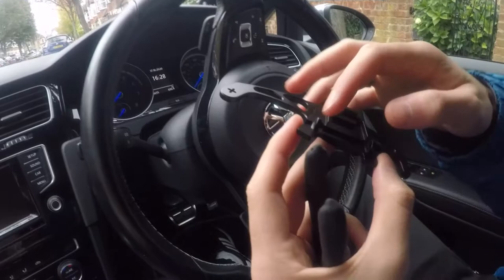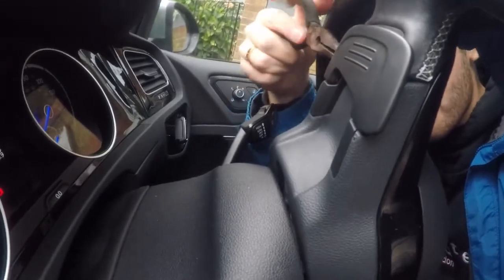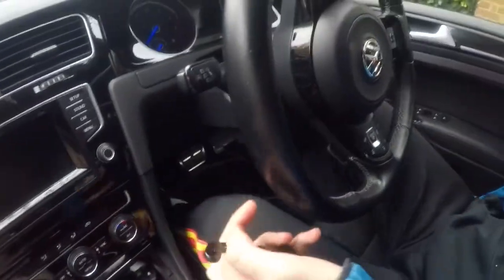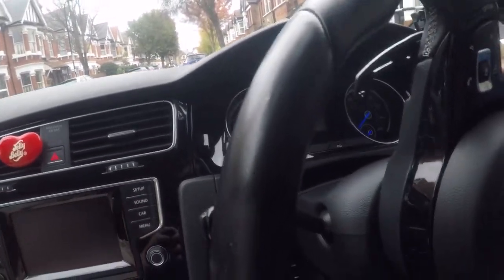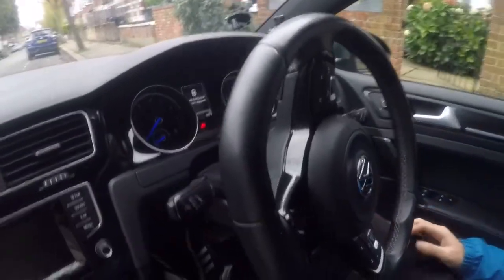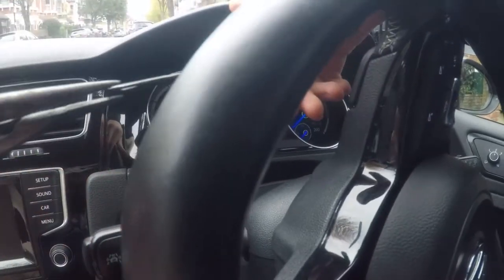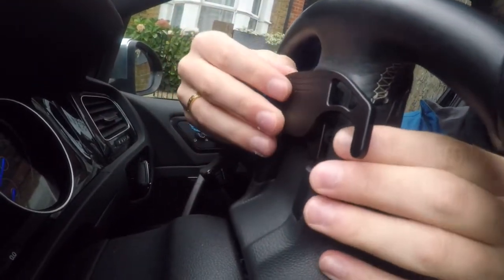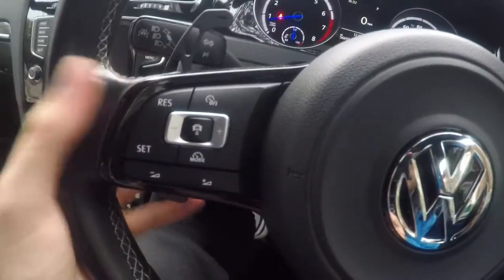Installing Paddle Shifters GOLF R (£17 RacingLine DSG Paddle Shifter Extensions)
Recorded with - GoPro Hero 5 Black

Link for DSG paddle extensions